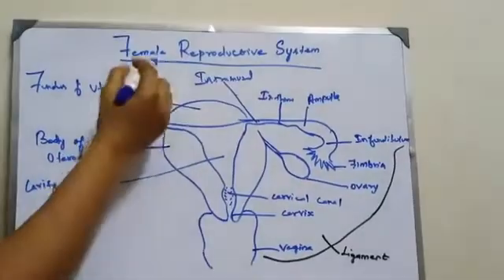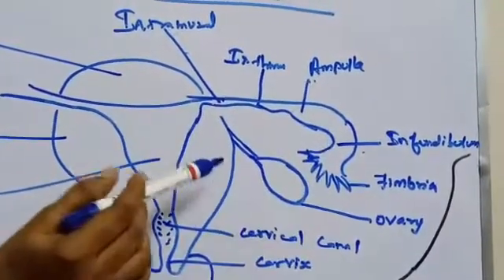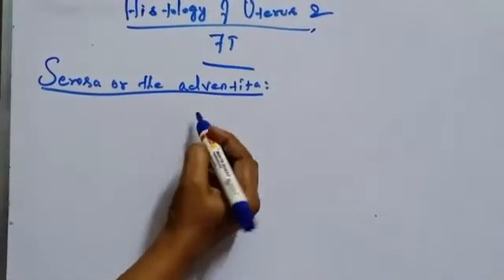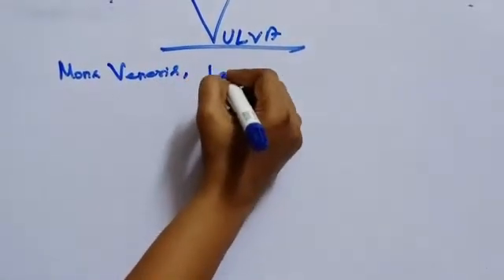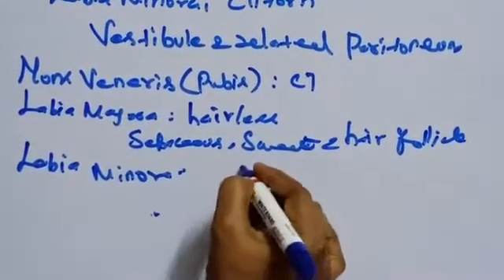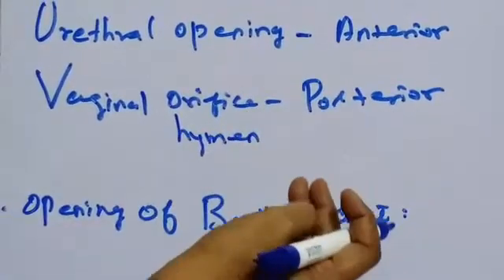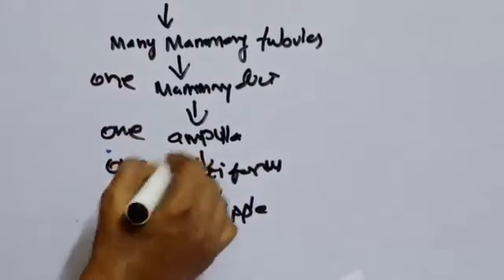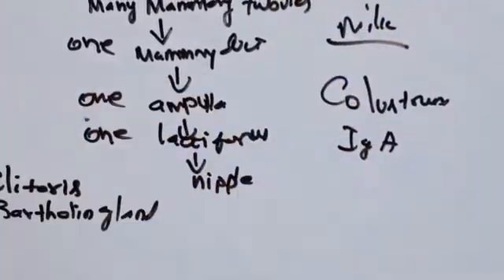Human reproduction/ Female reproductive system / NEET 2020 biology